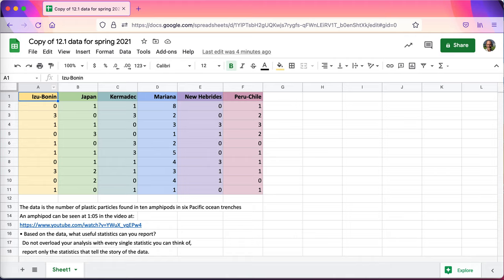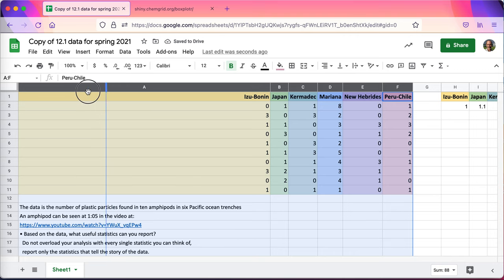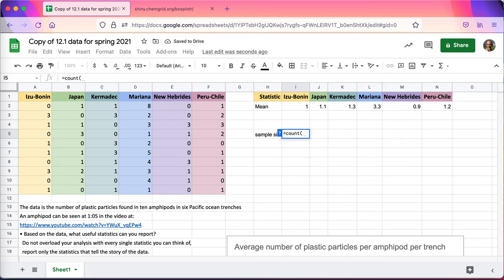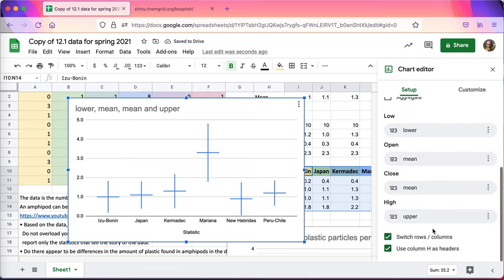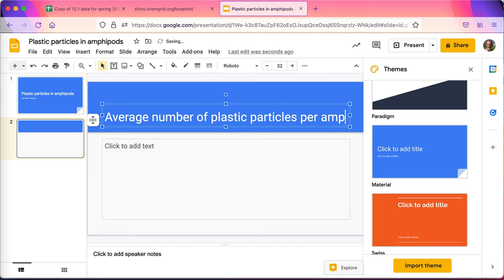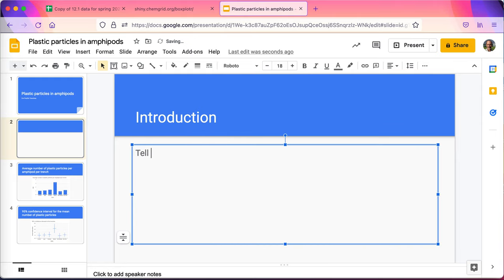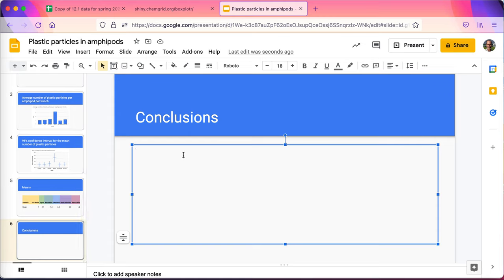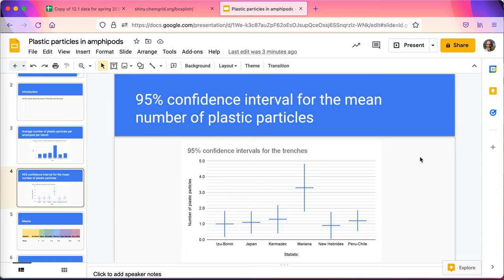Stats 12.1 laptop solution plastic in amphipods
A video showing the mechanics of putting together one possible solution to a statistics exercise in data exploration.